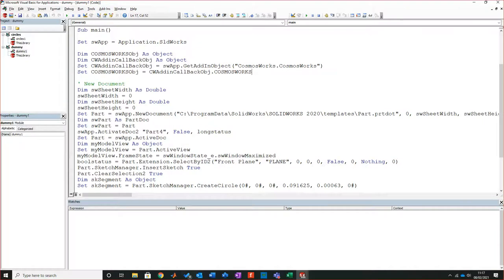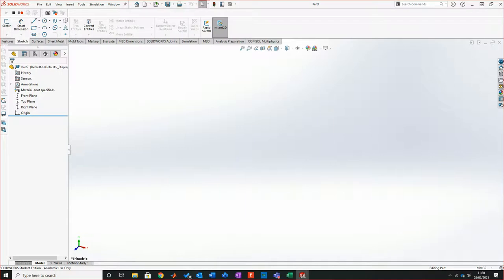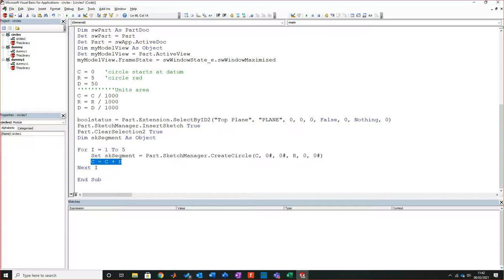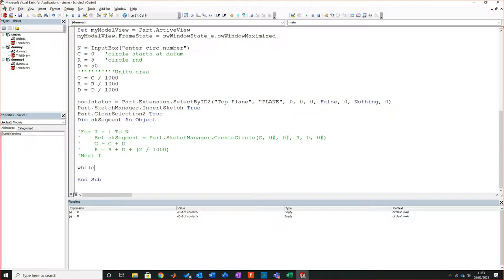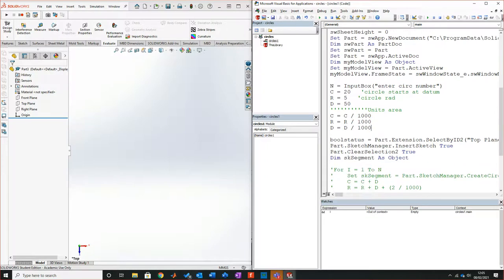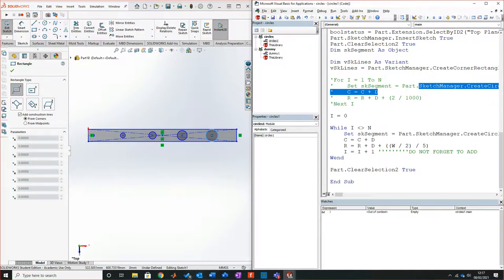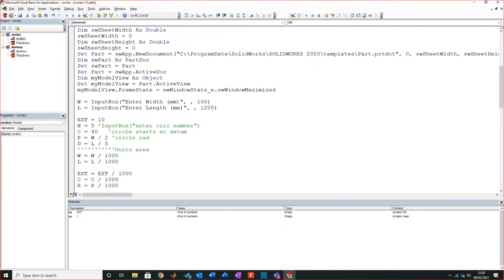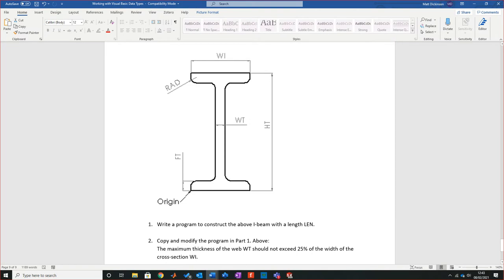API Session 3a